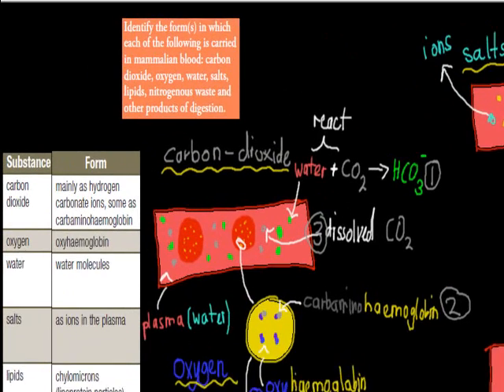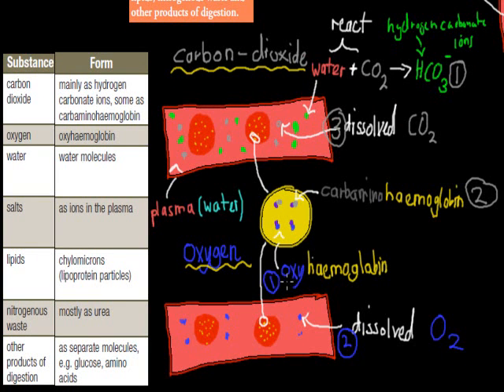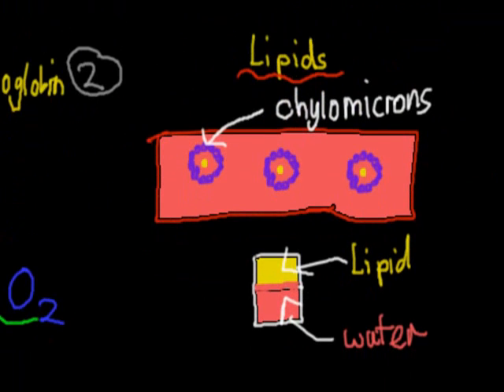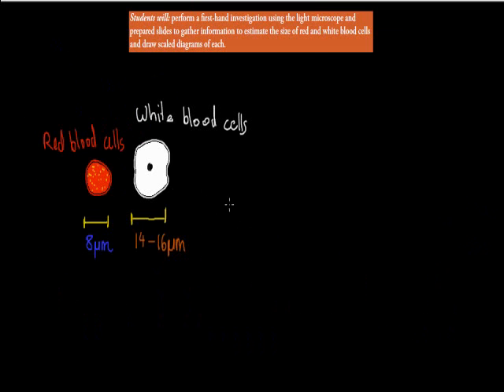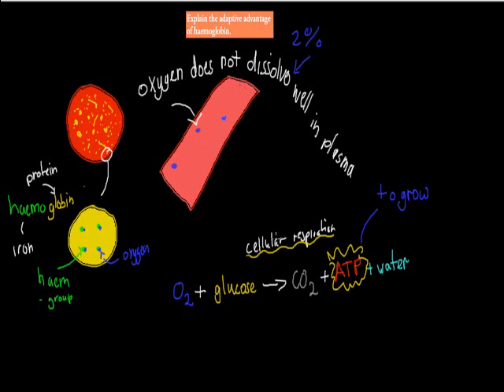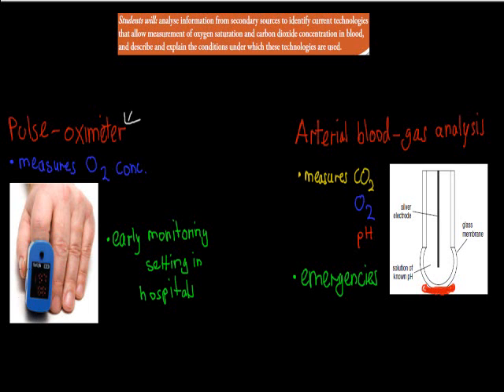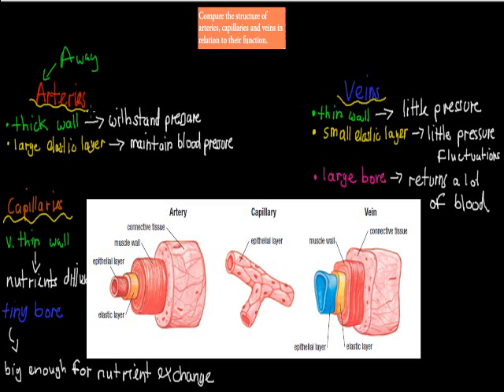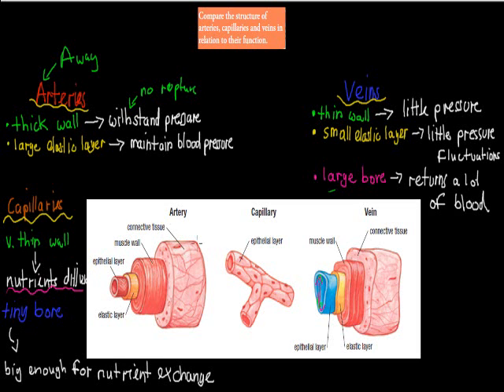13. Water for transport summary part1 (HSC biology)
Summary of the first 6videos and syllabus dot points of the water for transport playlist of the HSC biology course (maintaining a balance)